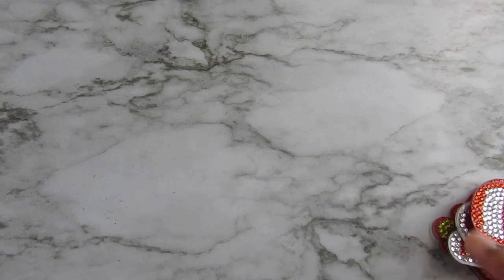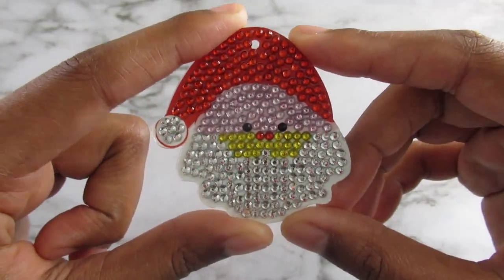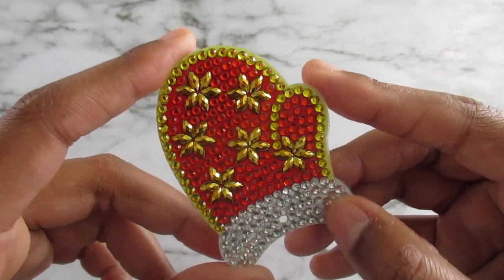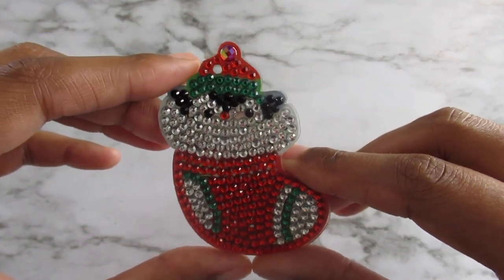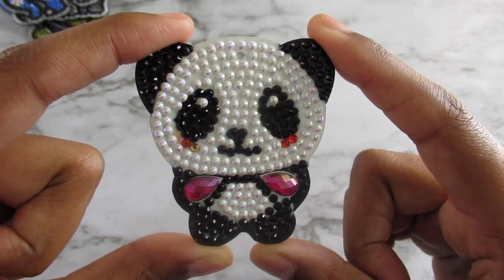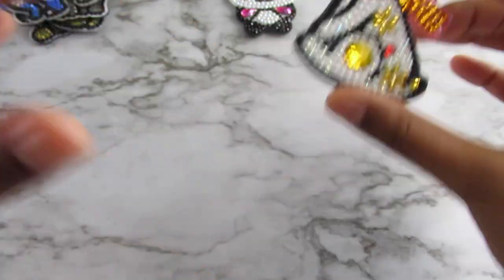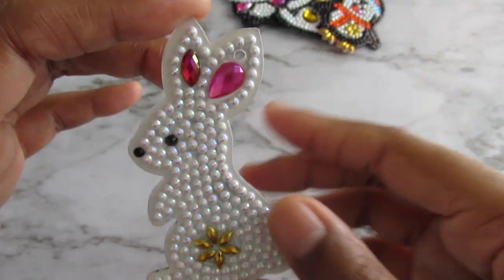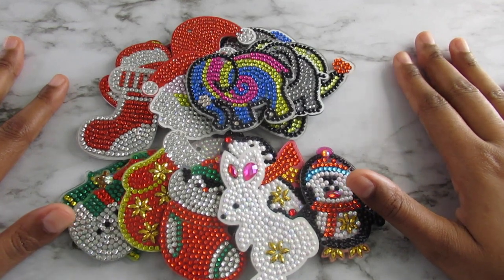#3 Completed Diamond Painting Keychains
5 Piece Christmas Keychains:

Elephant Keychains: